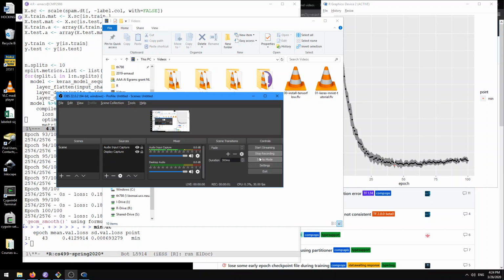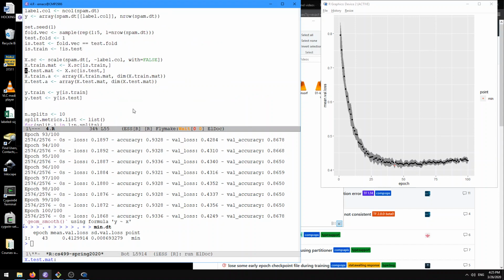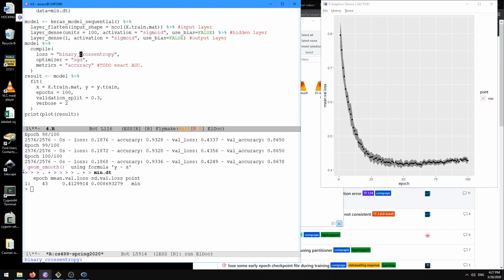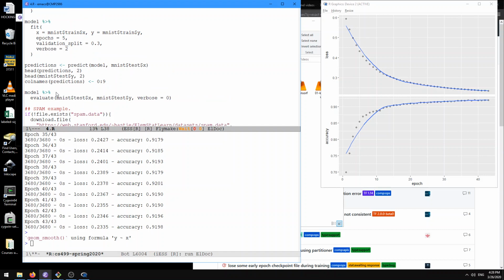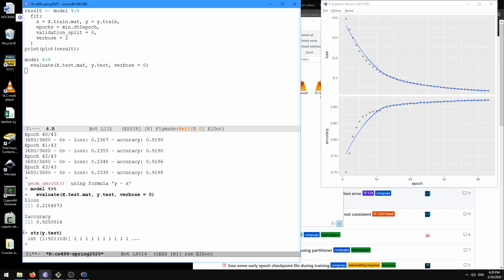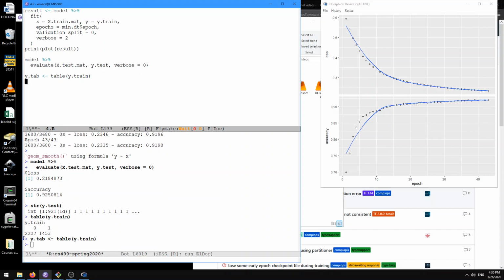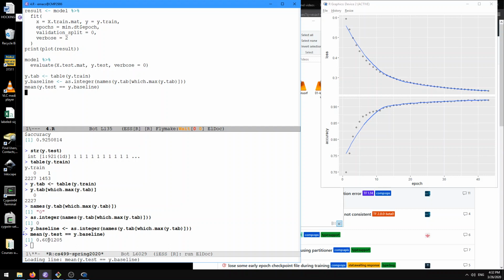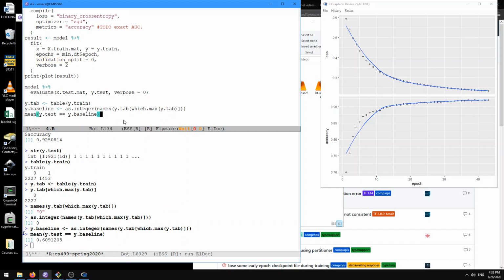Computing test error of a neural network learned using keras in R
The previous tutorials showed how to compute the best number of epochs (which minimizes the loss on the validation set). This tutorial shows how to train a new model with that number of epochs on the whole train set, then compute the test error/accuracy with respect to a held-out test set.